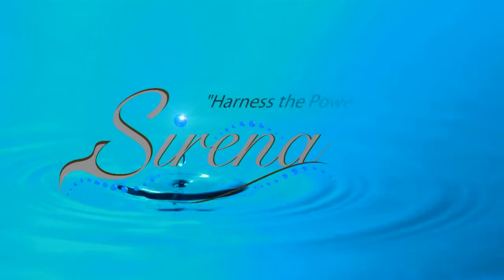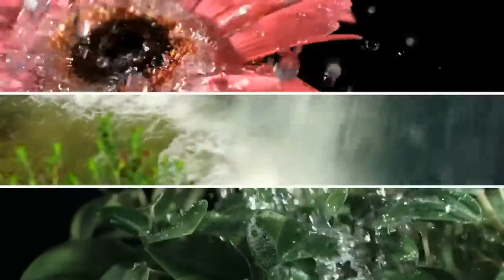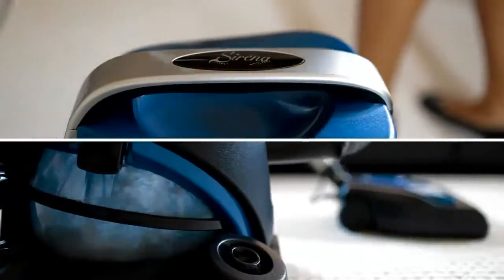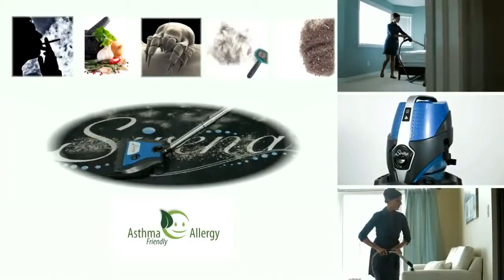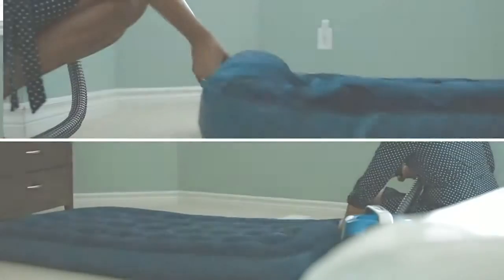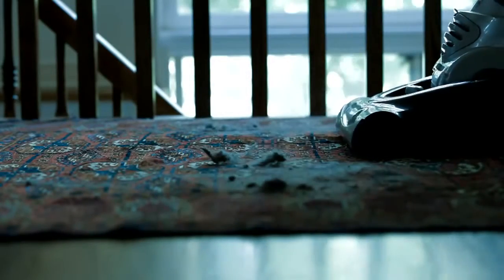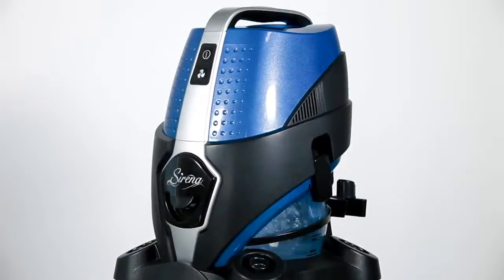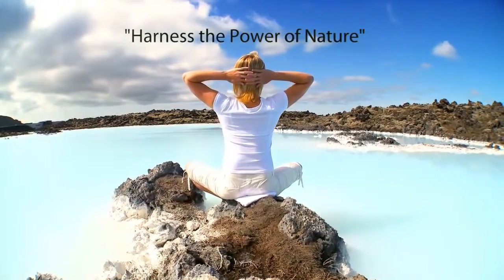เครื่องกำจัดไรฝุ่น SIRENA กำจัดไรฝุ่น ตัวไรฝุ่นตาย 100% ด้วยระบบน้ำ โดย บริษัท เอ็นริช ฟ็อกเกอร์